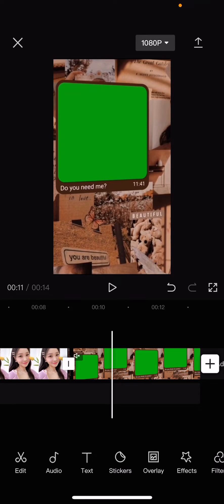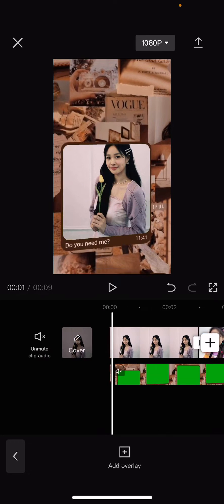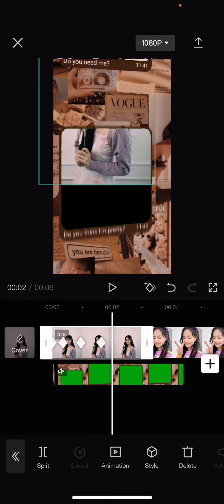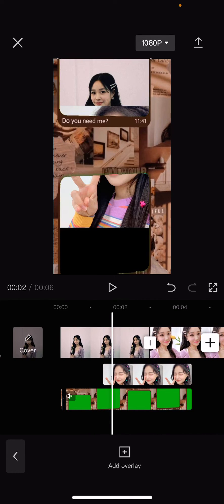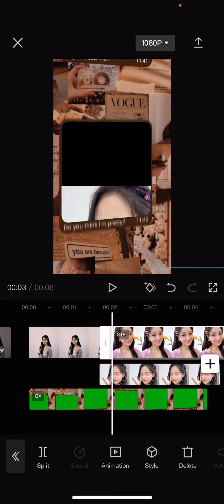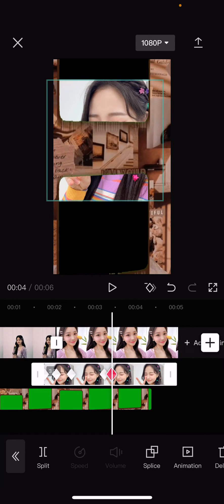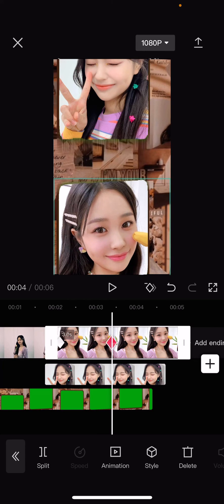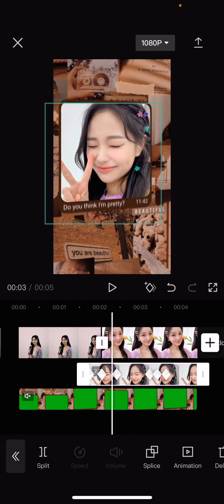Moving Green Screen Tutorial On CapCut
Want to edit a moving green screen on CapCut? Here's how you can do that.